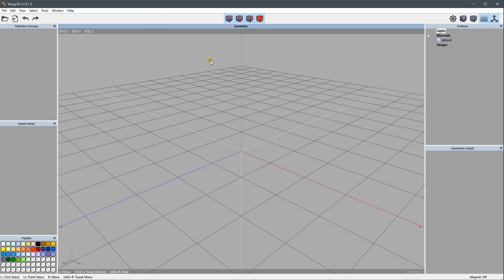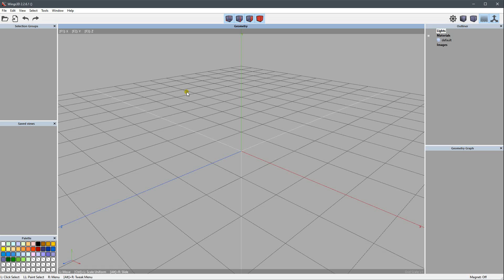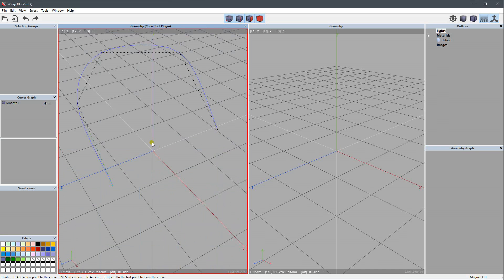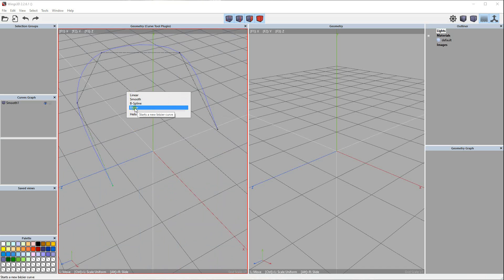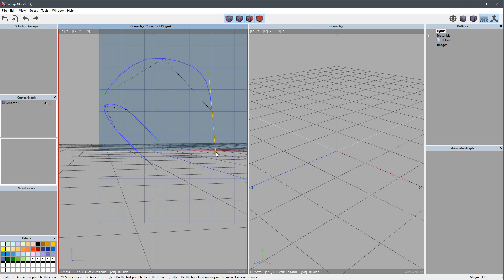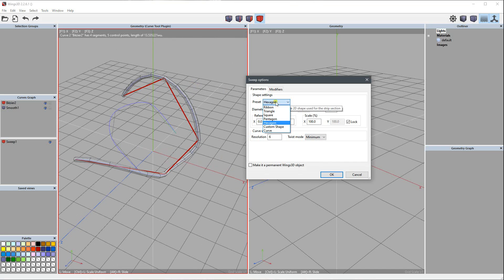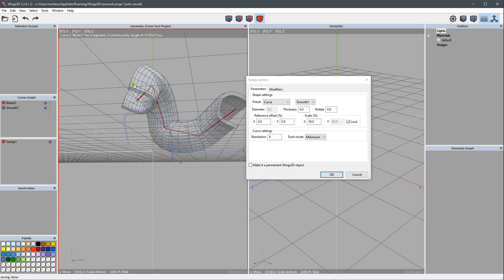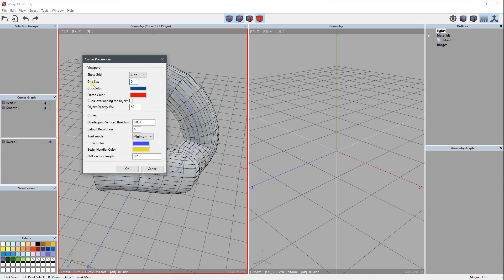Curve Tools plugin for Wings3D (a short presentation)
This is a short presentation of my Curve Tools plugin.
It works just like any command/menus in Wings3D. In case you have the Tweak enabled it will use the Move command and constraints just like Wings3D does.

The plugin isn't part of Wings3D, so don't blame it if my plugin causes a crash. :D

Follow this link for downloading: *PLEASE check the thread for updates and report any bug

Powered by Wings3d 2.2.6